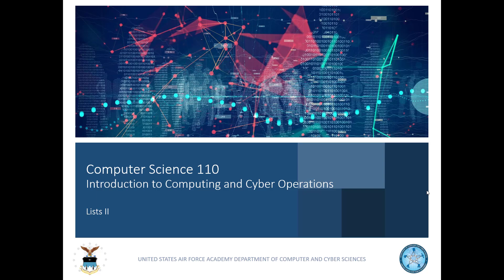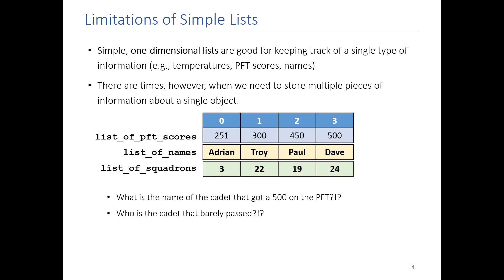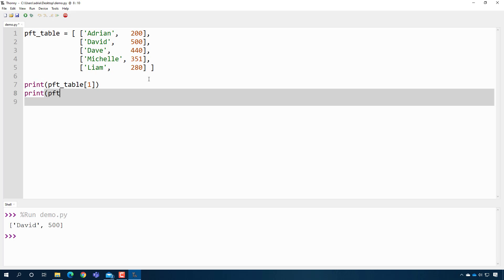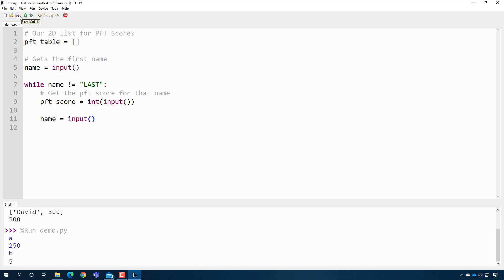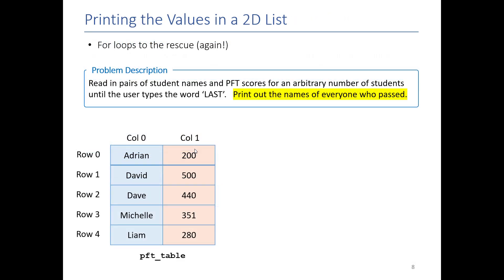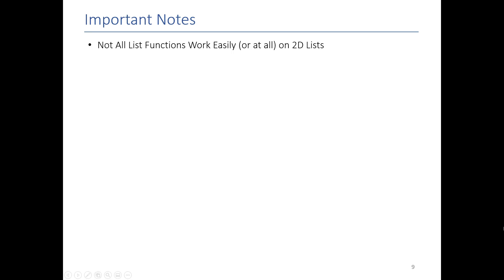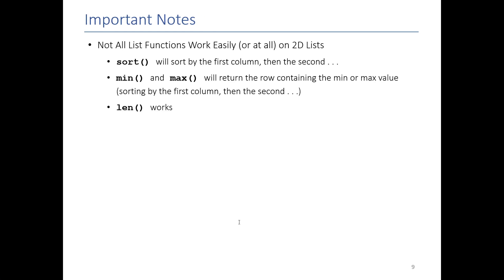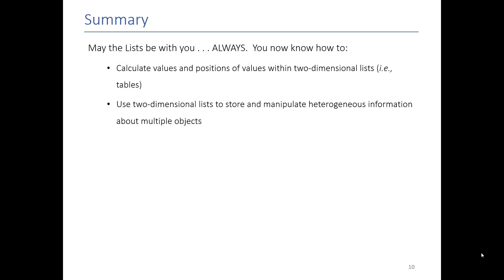CS110 - Two Dimensional Lists